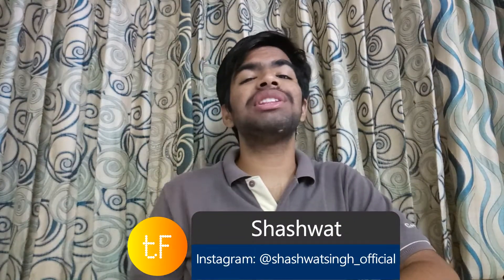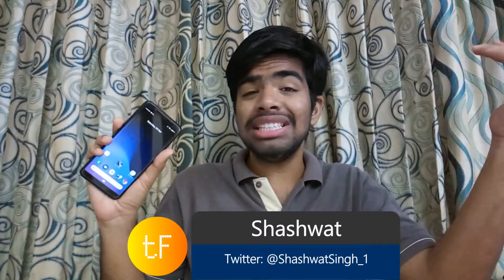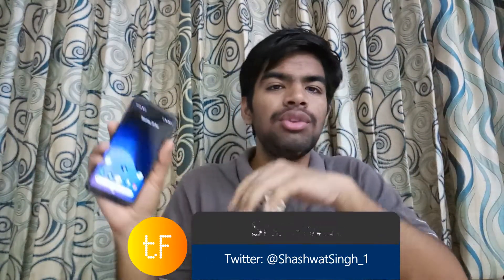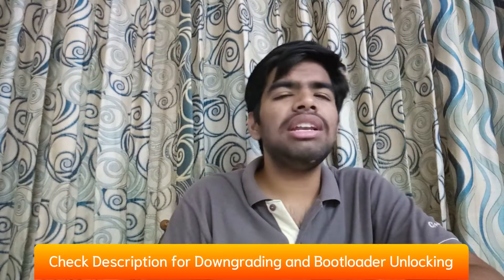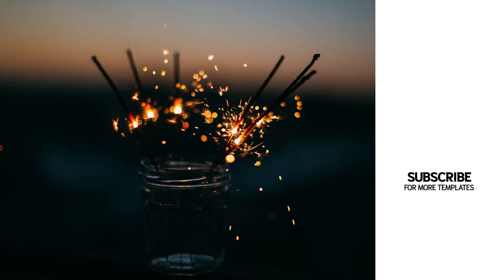Unlock Bootloader and Downgrade from Official Pie Stable | Is it Risky? | Tech Fibre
Asus Stable Android Pie Update rolled out to Max Pro M1, Max Pro M2 and Max M2. But users didn't like the Pie Update and want to unlock Bootloader, flash ROMs or else, they want to Downgrade. So, this video is made only for people for those who want to unlock bootloader on stable pie and want to downgrade to Oreo.

🔗 Some other Links:
1.
2. Download these Pixel 3 Live Wallpapers (Requires Android 9.0 Pie and Google Wallpapers app)

🗨️ Join our WhatsApp Group for Zenfone Max Pro M1 and Max Pro M2